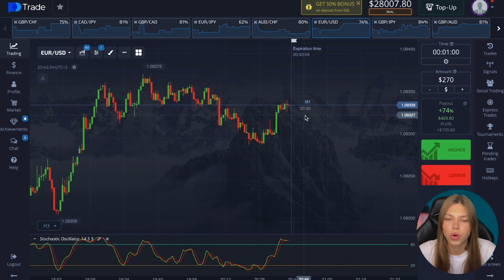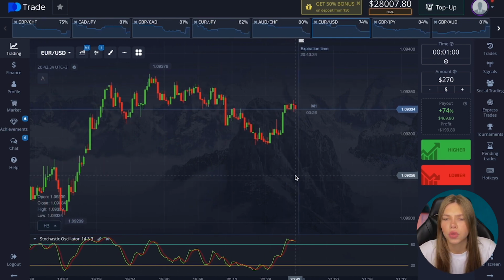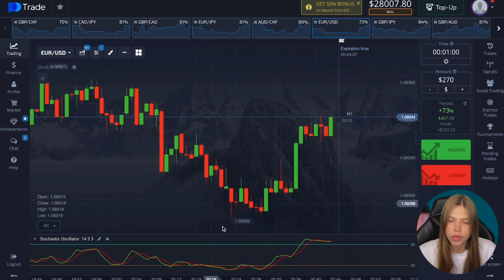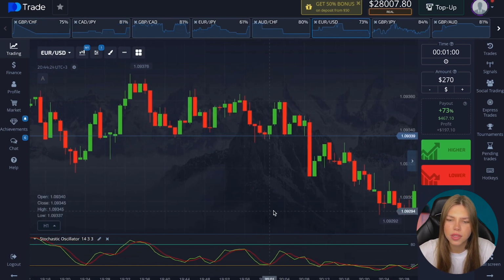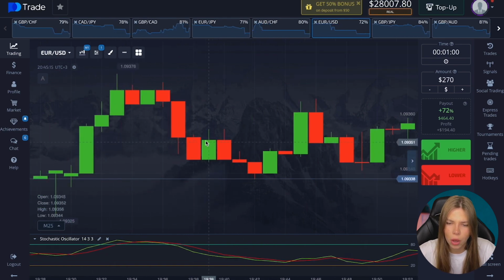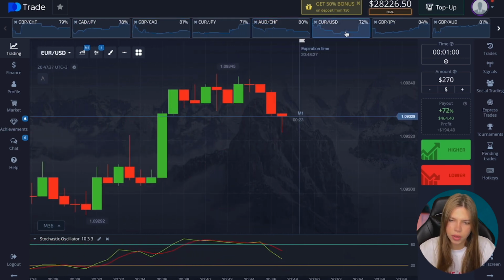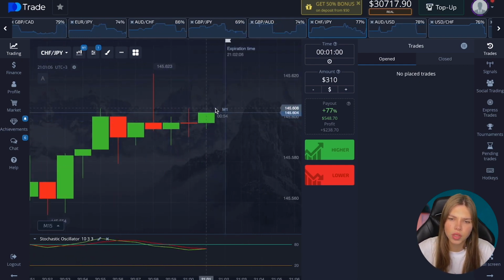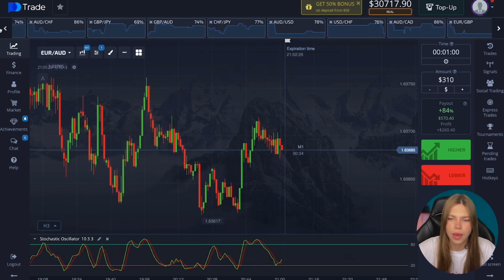pocket option strategy | This indicator made a profit of + $31888 in 15 minutes !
✅Stay ahead of the market with our free Telegram binary signals.